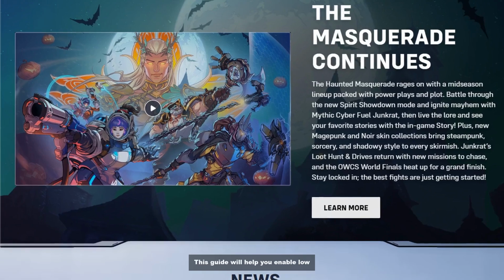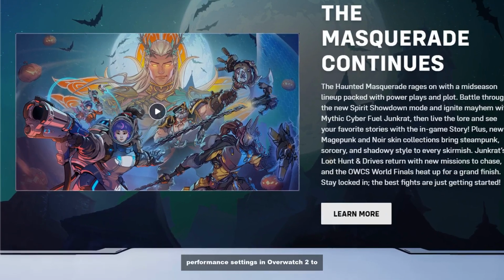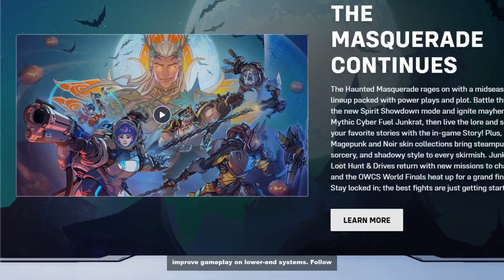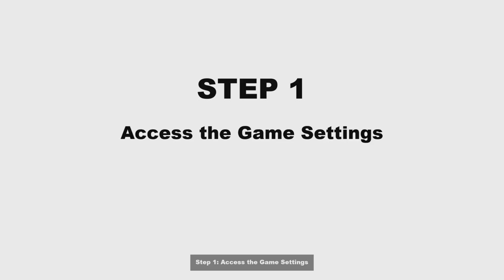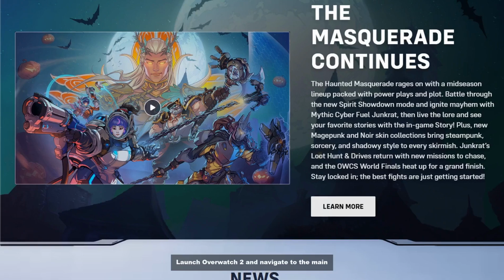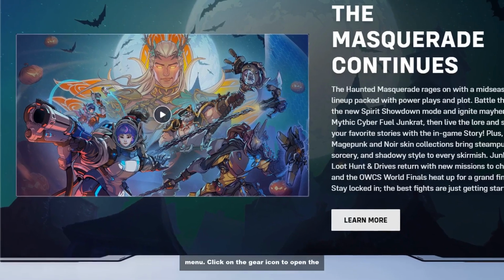How To Enable Overwatch 2 Low Performance 2025 (UPDATED 2025) (2026)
In this video, we will show you how to enable Overwatch 2 Low Performance 2025 (UPDATED 2025) to improve your gaming experience. Learn the best settings and tips to optimize performance for smoother gameplay.